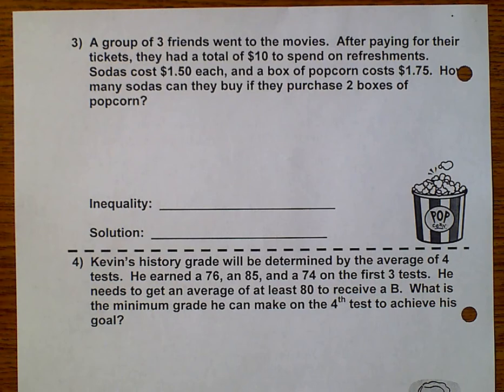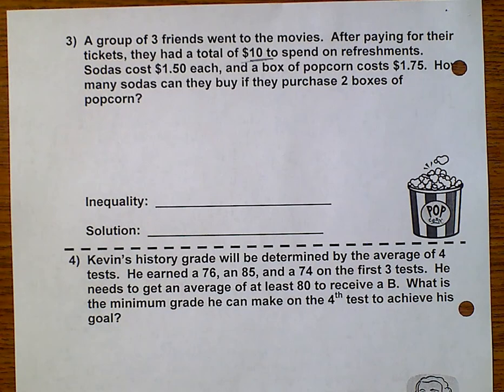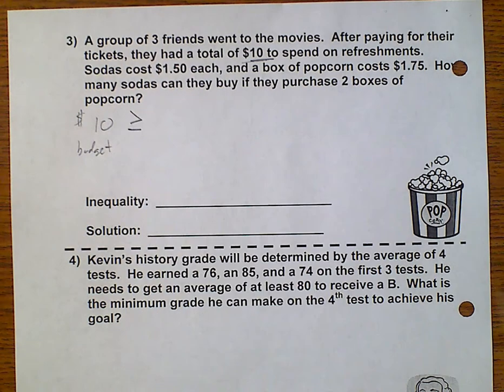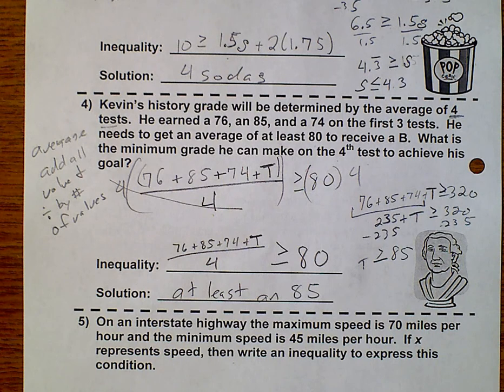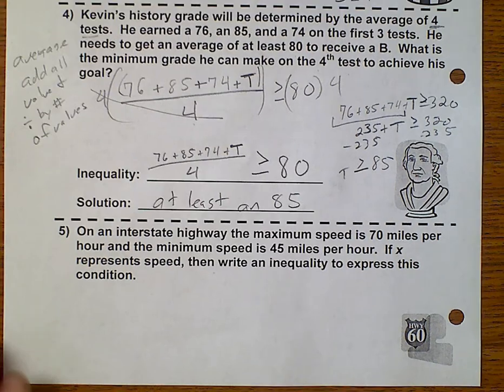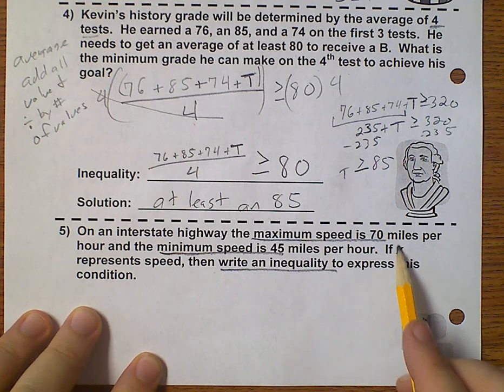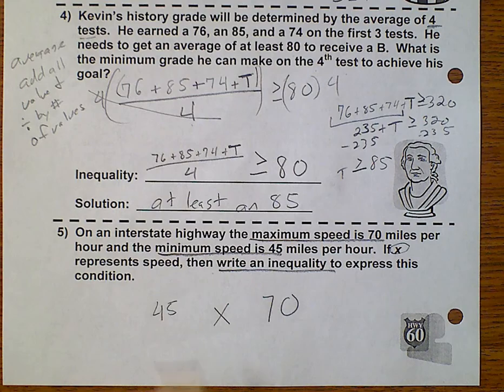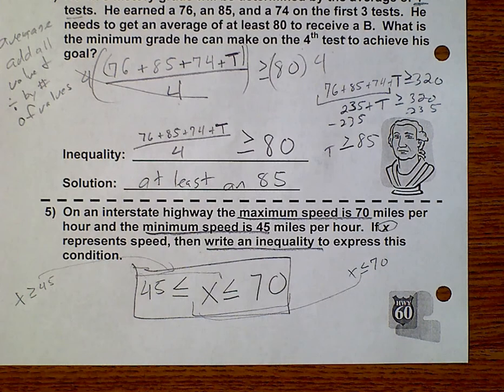Algebra 1 (Topic 3-2) Inequality Applications